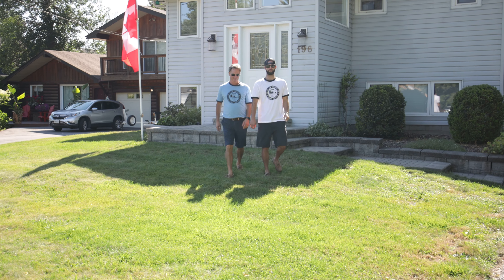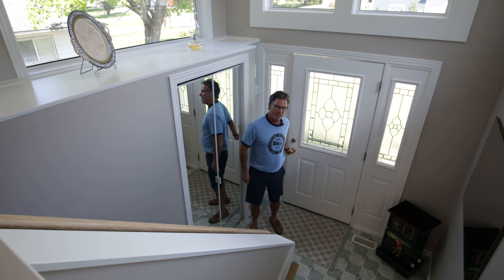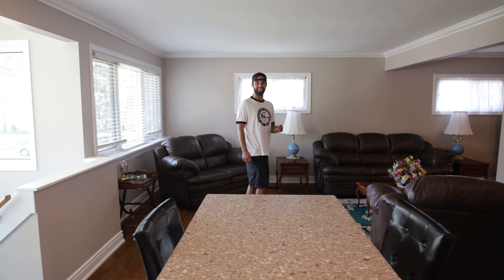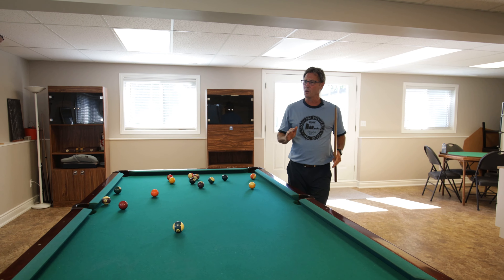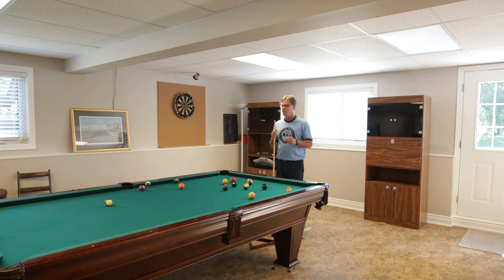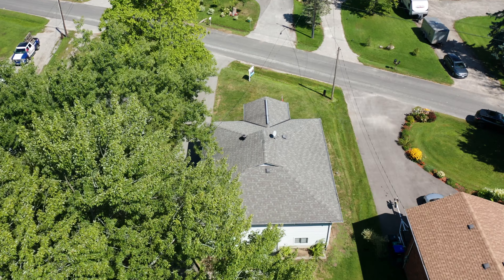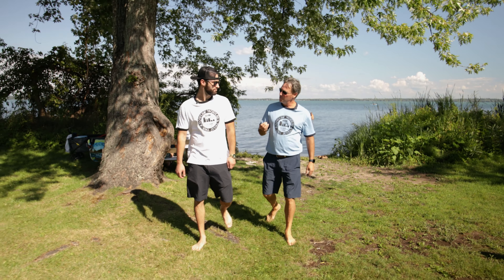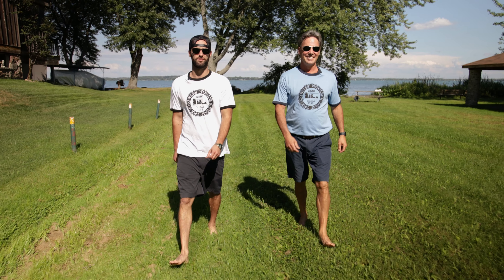Raised Bungalow Steps to the Beach!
Raised bungalow steps from the beach in the charming hamlet of Gilford.

Tonnes of natural light and seamless flow through the kitchen, living and dining rooms for easy entertaining on the main floor of this home. This floor also boasts two bedrooms, four piece bath and a flex space that could be your den, home office or additional bedroom.

The fully finished lower level has an abundance of natural light from the above grade windows throughout the oversized rec room and has a three piece bath and a walk out to the massive 250' yard with stone patio that backs on to 5 acres of empty land.

Being a short walk to the beach you could be living the ideal lifestyle and yet so close to the city, shopping and highway 400.

The Knowles/Woolsey Team - RE/MAX
112 Caplan Avenue, Barrie,On

Twitter.com/wesellbarrie

196 Bayshore Rd Gilford, ON | Real Estate Barrie | kwteam.ca